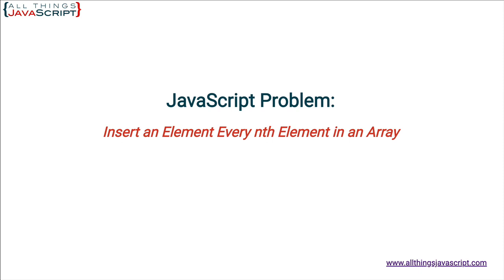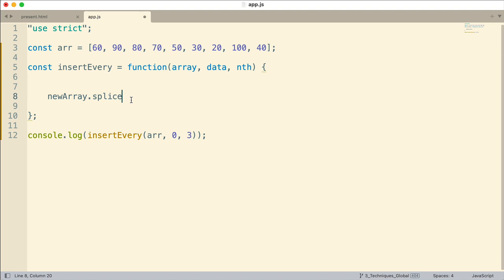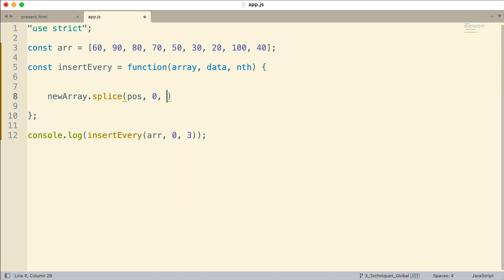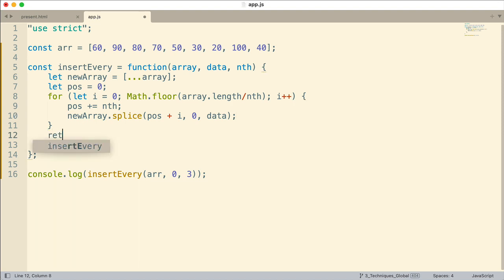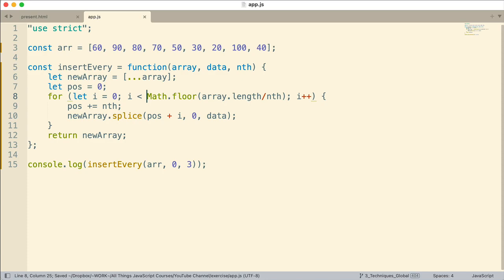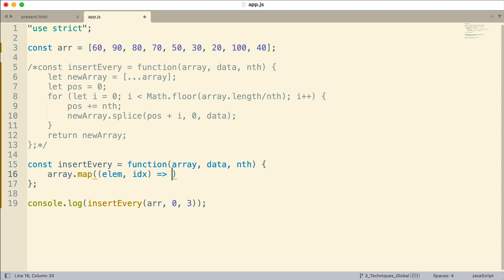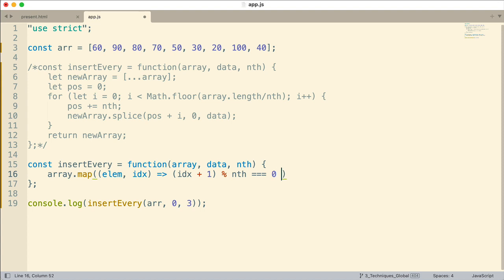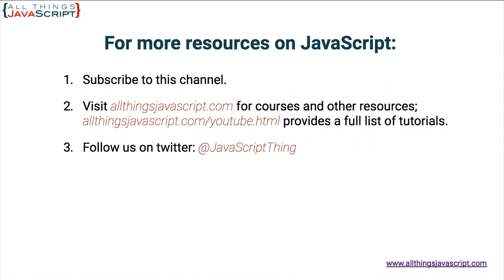Insert Data into an Array Every so Many Elements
I want to tackle a problem with arrays in this tutorial that may not be used frequently, but comes with some interesting solutions. We are going to look at how we can insert a data piece into an array at every so many elements.